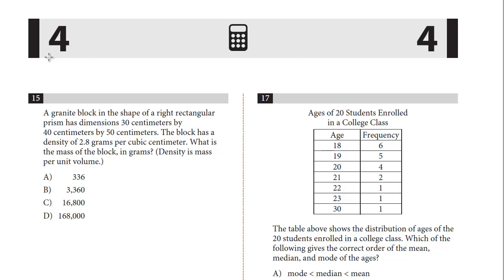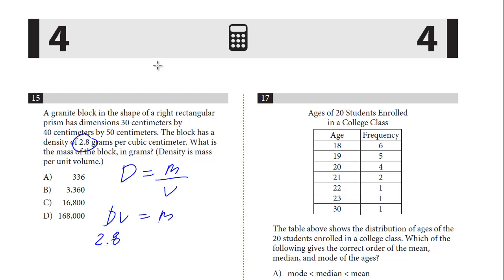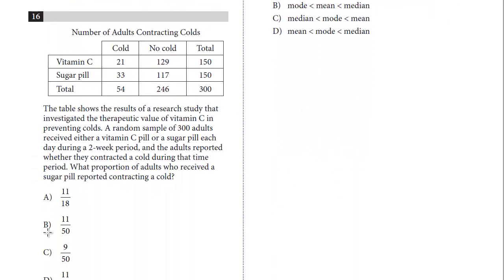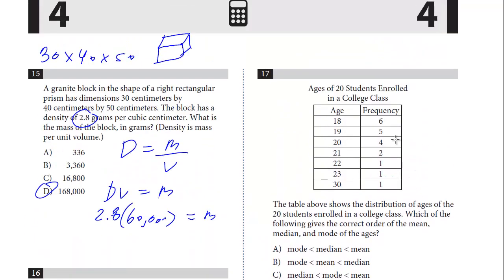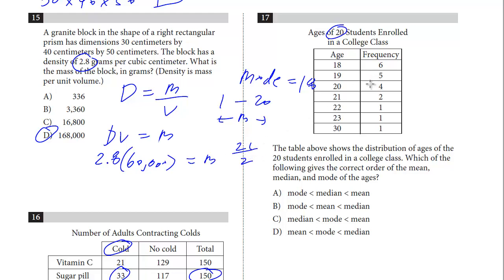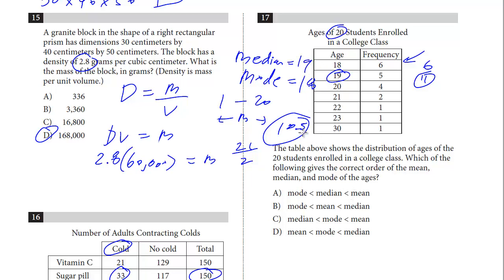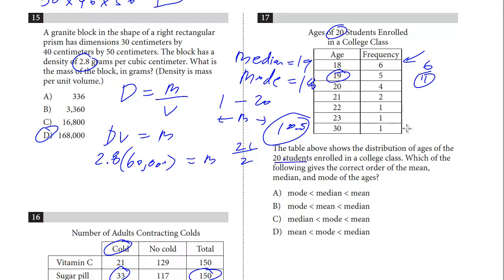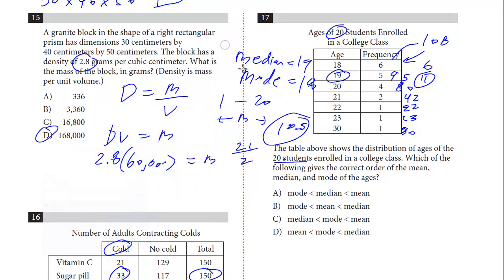SAT Test 8, Section 4, 15-17